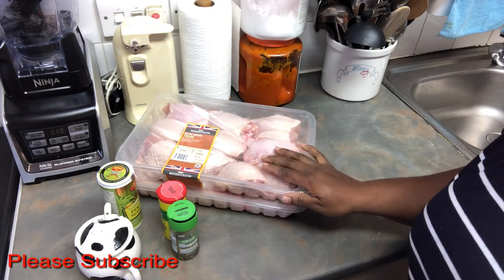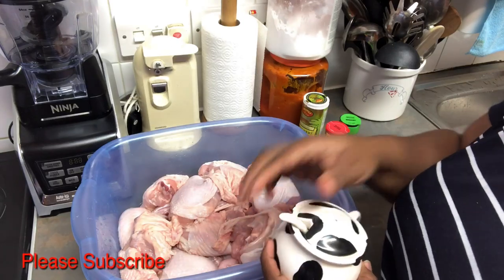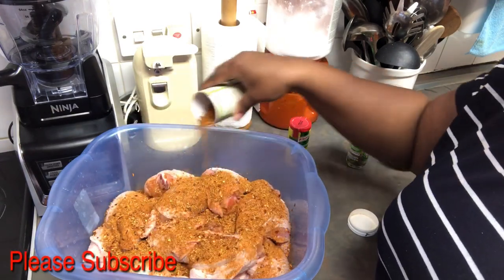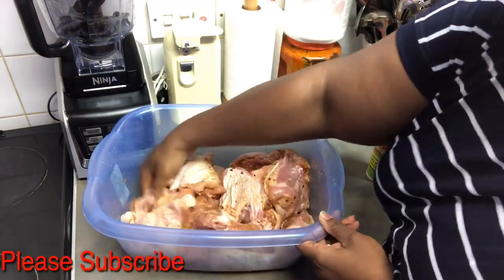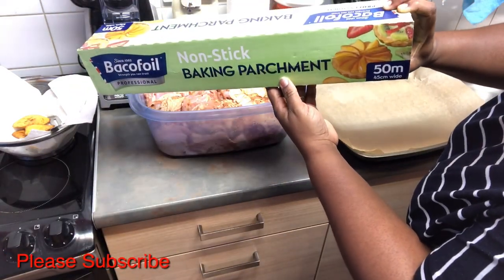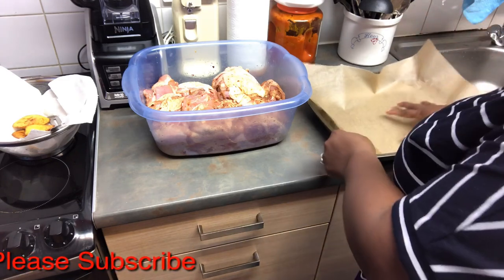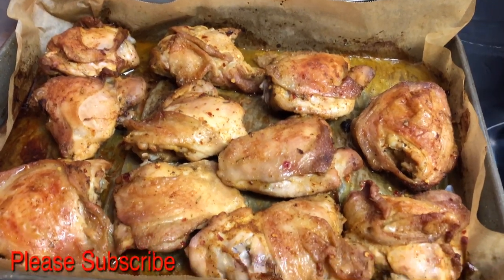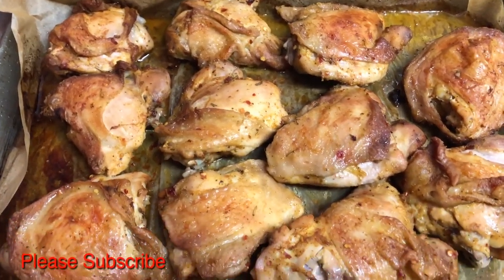How To Make Peri Peri Chicken With Sophia | Peri Peri Chicken Recipe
In this video, I will be showing you all how I make my Peri-Peri Chicken using the Peri-Peri seasoning.

Nando's Peri-Peri Chicken recipe

Shop fabulous fashion accessories